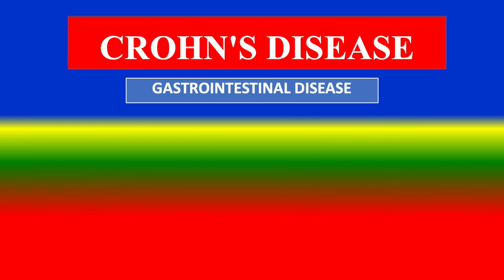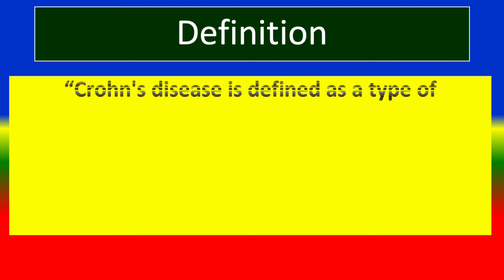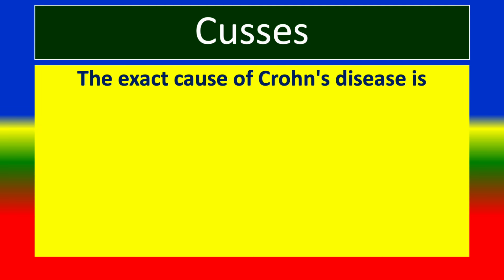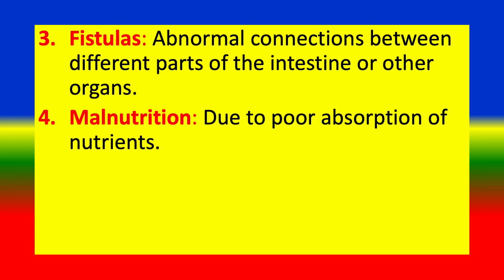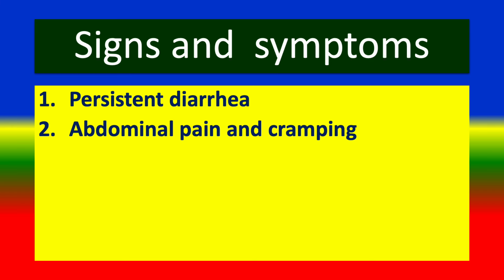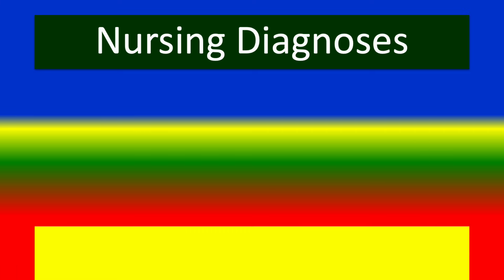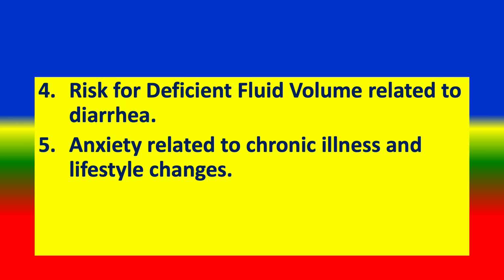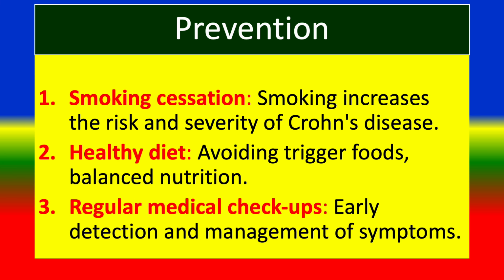CROHN'S DISEASE - Definition, types, cusses, pathophysiology, signs & symptom, medicine